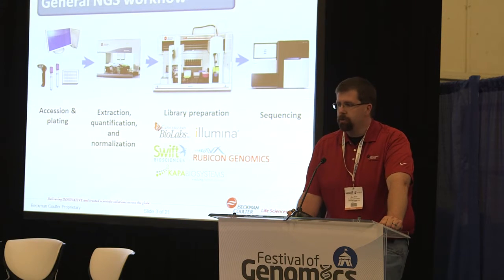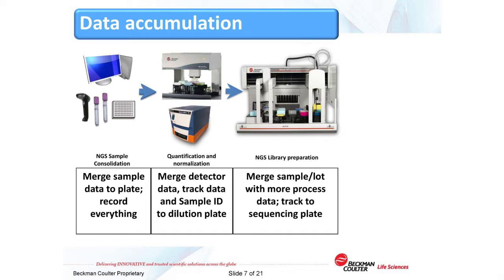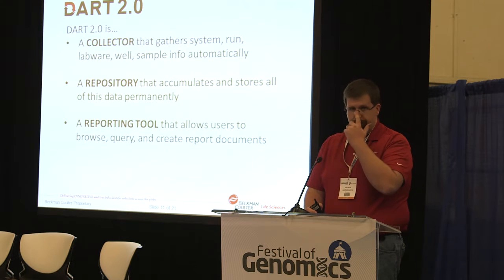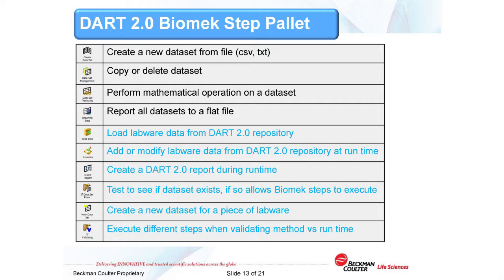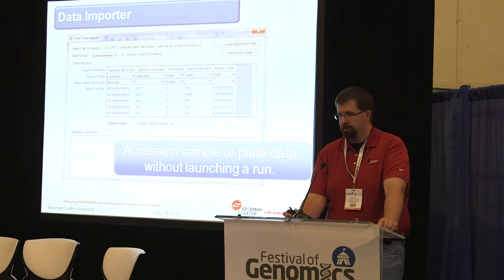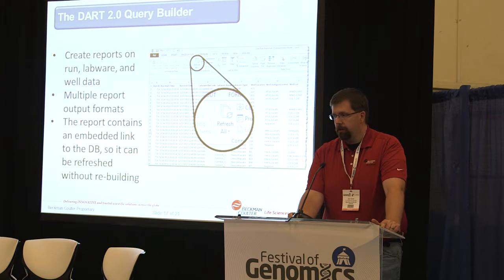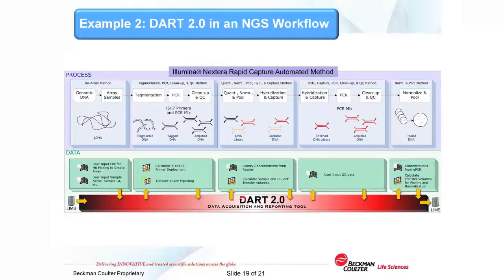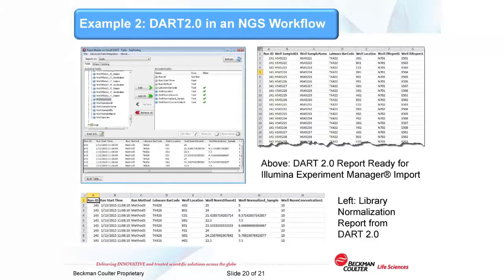Tech Forum Beckman Coulter